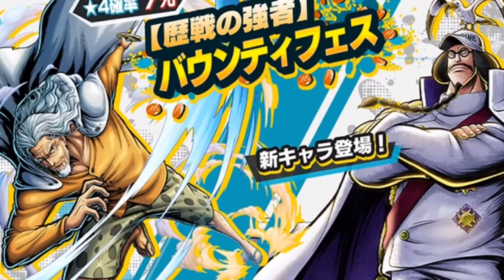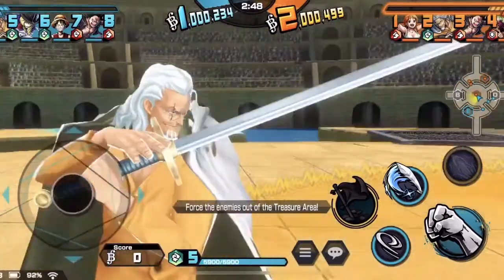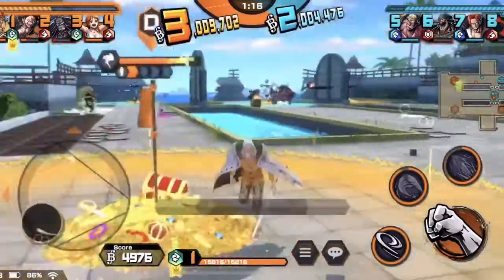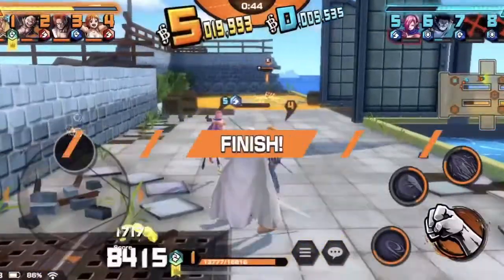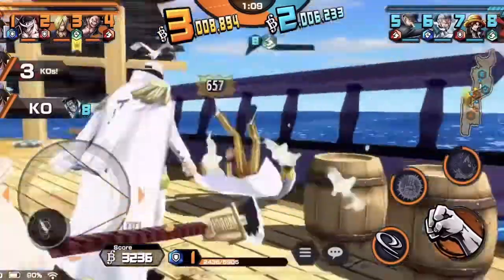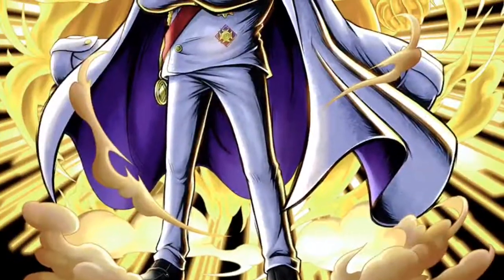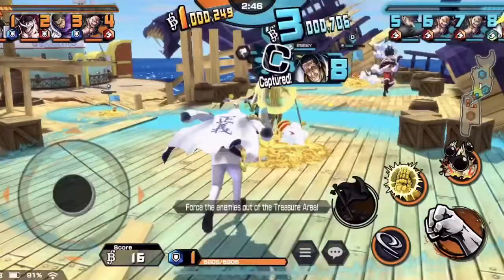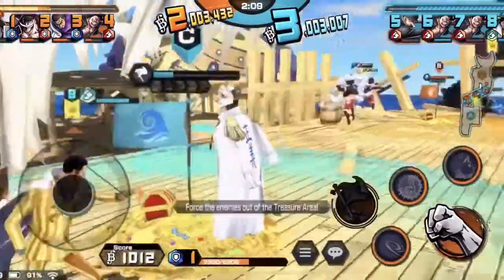One Piece Bounty Rush - Rayleigh & Sengoku Character Review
I know I am late with this one. I hope you still watch it and enjoy it. :)